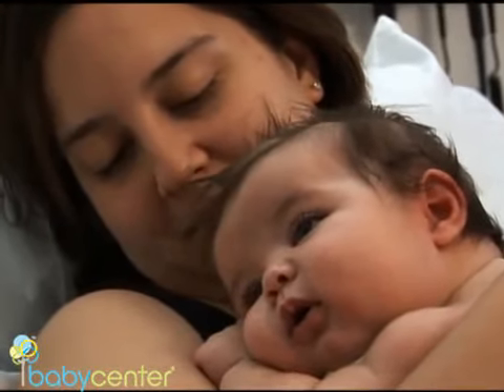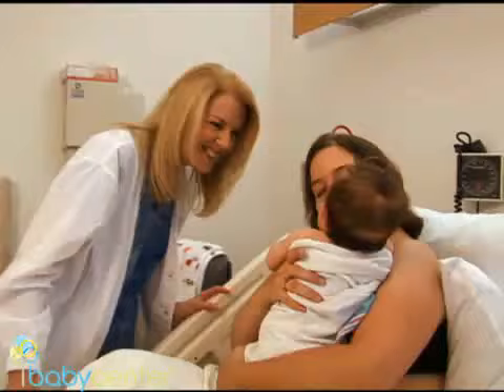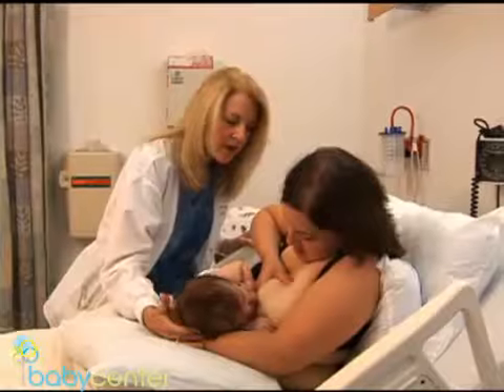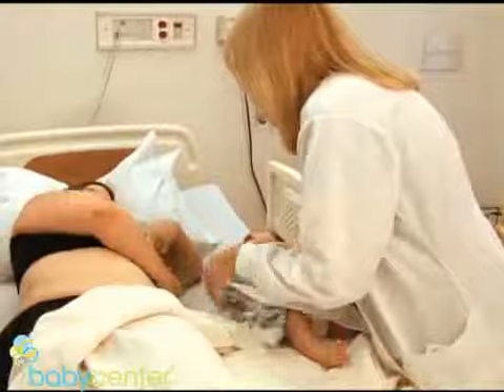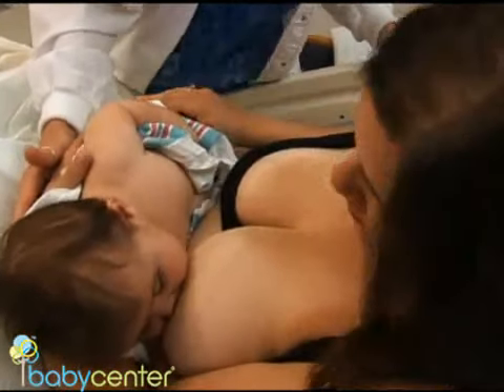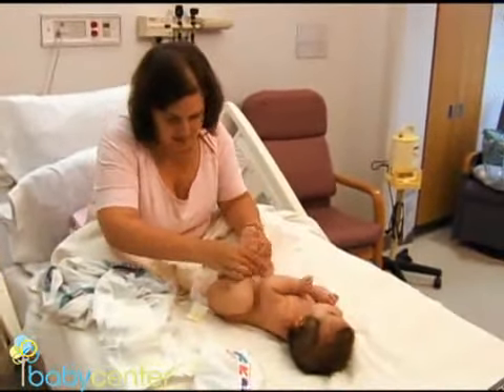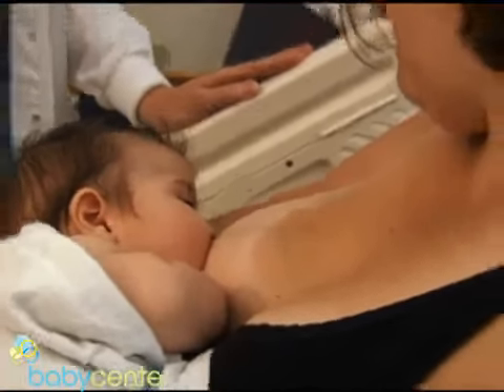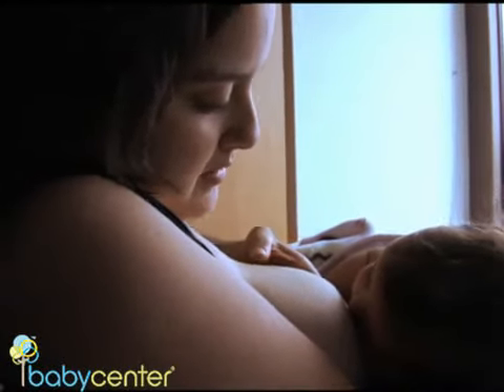How to breastfeed your baby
Learn how to breastfeed your baby, the right way. I'm always seeing questions from my friends and viewers about this, and a lot of them have very misguided information. Breastfeeding your baby incorrectly can lead to a plethora of problems later in your child's life, so it's important to learn this as soon as possible.

relevant tags:
baby pregnancy cancer pregnant breast "who breastfeeding" "about breastfeeding" "how to breastfeeding" breastcancer childbirth "what is breast feeding" "breastfeeding breast" "pregnant women" "how to breastfeed" "why breastfeed" breastmilk maternity motherhood breastfeeding "breast feeding" breastfeed "the breast" breasts "and breast cancer"